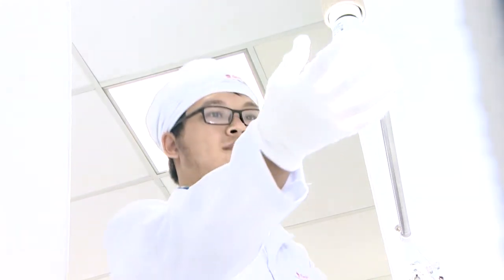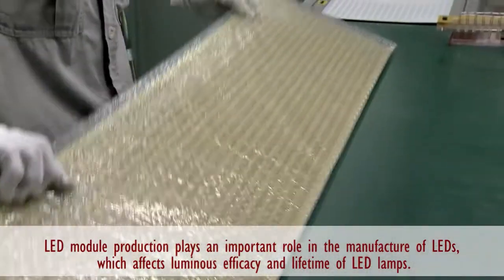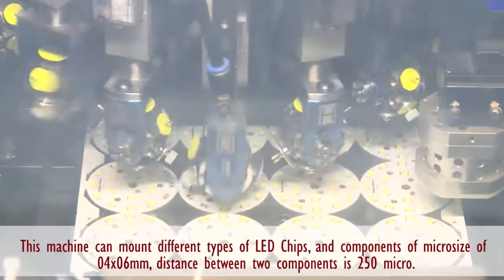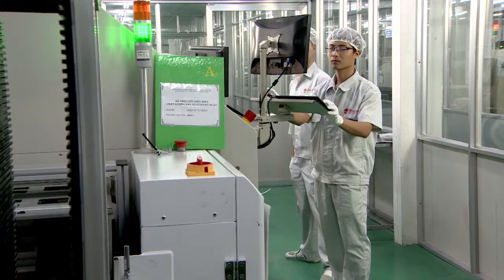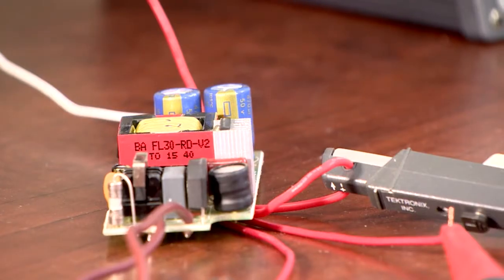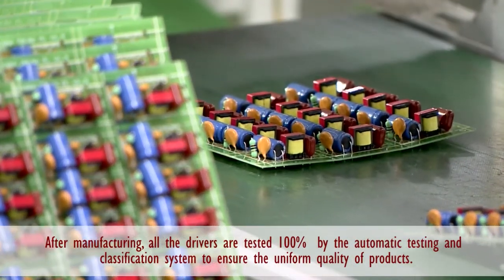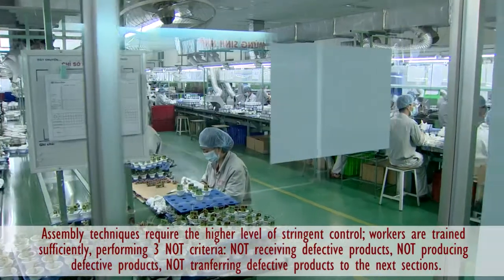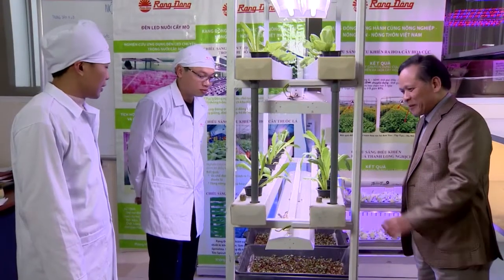Rang Dong Lighting || LED Production Process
RANG DONG LIGHT SOURCE & VACUUM FLASK JOINT STOCK COMPANY
Manufacturing, distributing lighting products, electrical appliances and materials, lighting equipment, glass products, and vacuum flasks